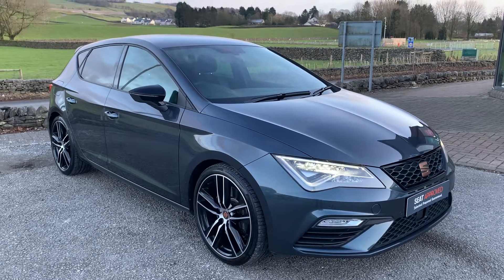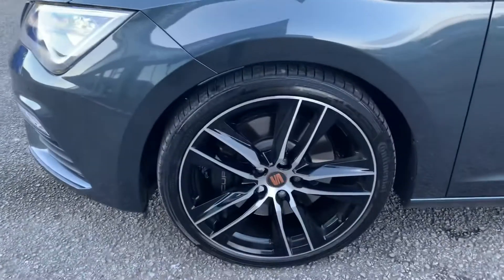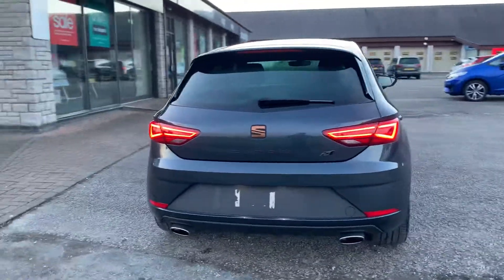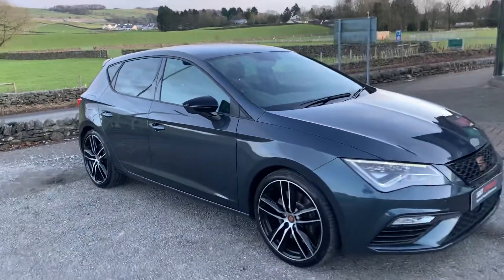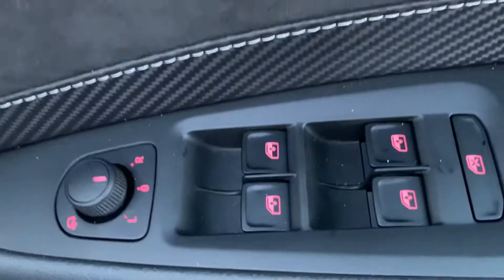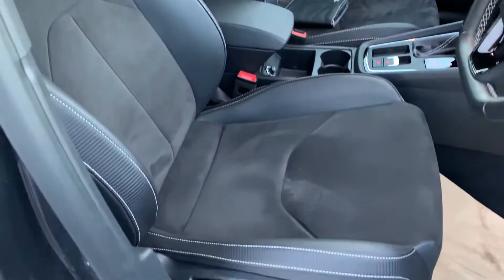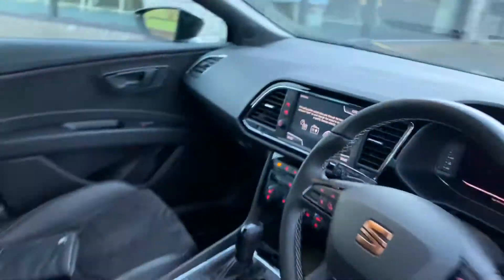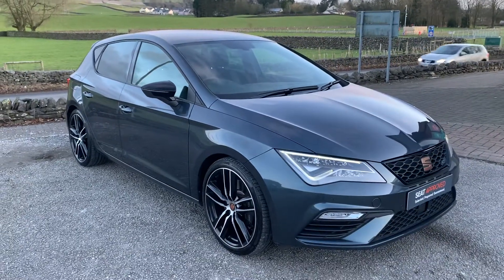SEAT LEON CUPRA 290 DSG (S/S) 2019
Full walkaround video of the Leon cupra - more more information just give us a call on 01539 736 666